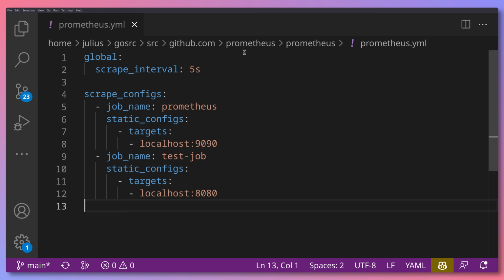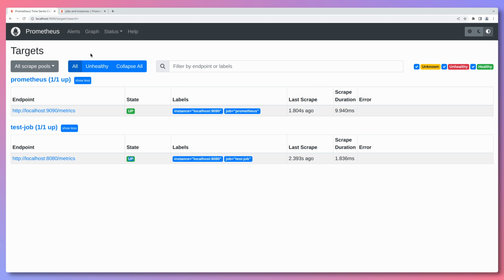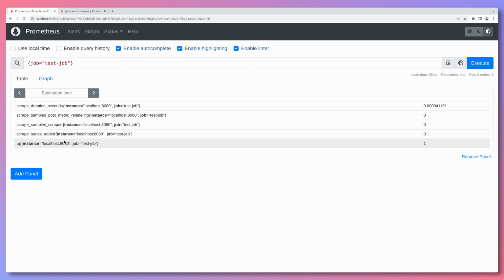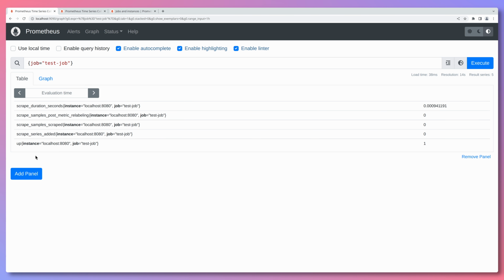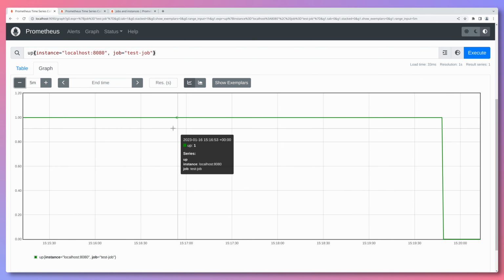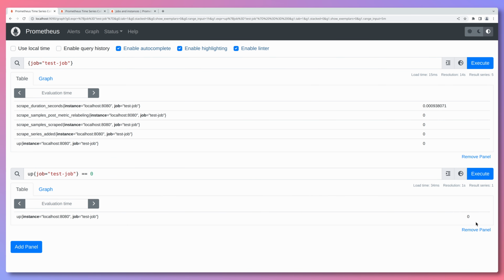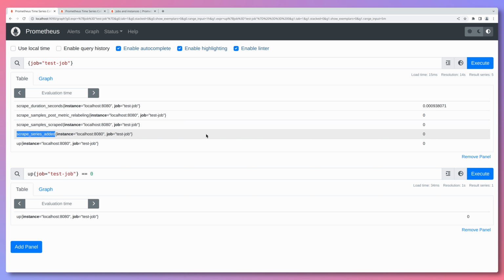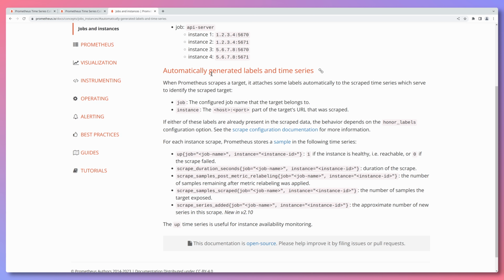Understanding "up" and Friends in Prometheus | Synthetic (Auto-Generated) Scrape Metrics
In this video, I explain the various synthetic (or auto-generated) metrics that Prometheus records for every target scrape: up, scrape_duration_seconds, scrape_samples_scraped, scrape_samples_post_metric_relabeling, and scrape_series_added. Where do they come from, what do they mean, and what can you do with them?

Check my Prometheus training courses if you want to learn Prometheus in a structured way from the ground up:

Chapters:
00:00 Introduction
00:30 Prometheus Server Configuration
00:56 Inspecting Targets in Prometheus
01:20 Showing All Auto-Generated Metrics
02:25 The "up" Metric
03:47 Other Auto-Generated Metrics
05:13 Auto-Generated Metrics in the Prometheus Documentation
05:32 Outro & PromLabs Trainings